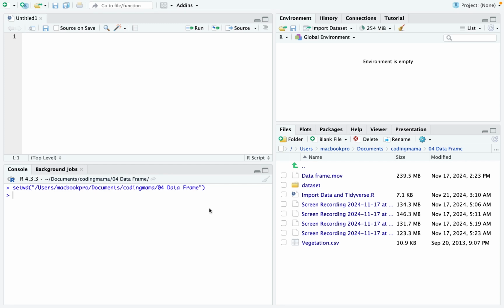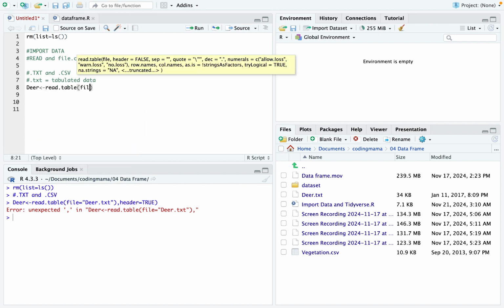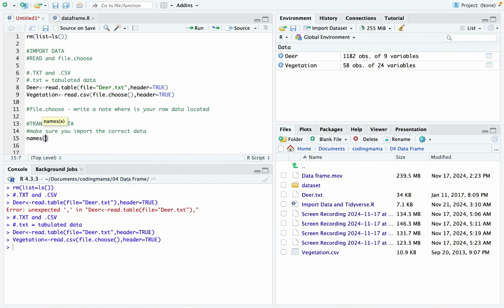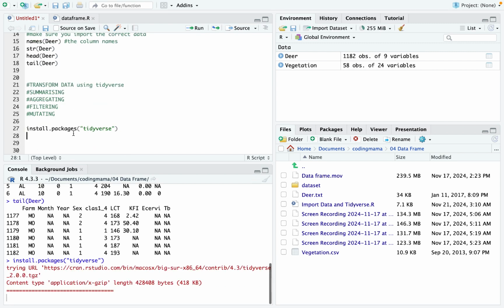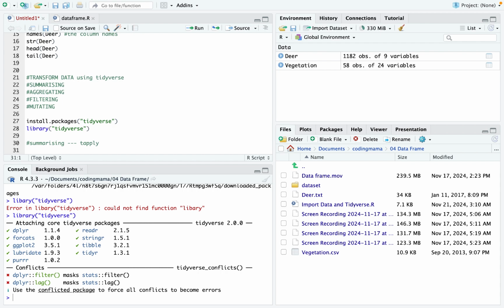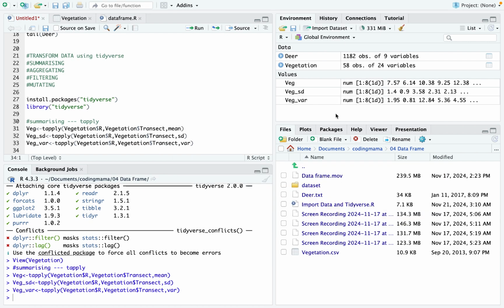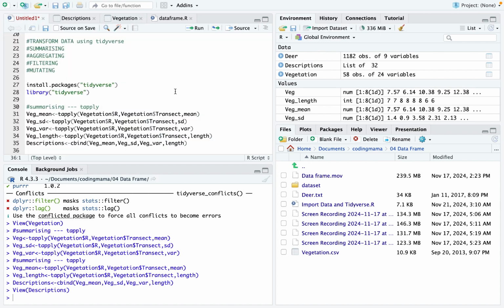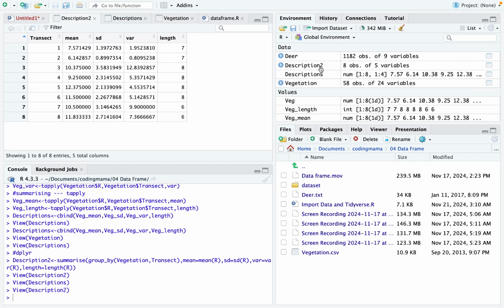How To Import Dataset in R Studio and Intro to Tidyverse Pacakge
In this video, you'll discover the most effective methods to import datasets into R Studio, ensuring a smooth start to your data analysis journey. Additionally, you'll learn how to summarize datasets using the powerful **tidyverse** package, setting the stage for more advanced data wrangling techniques. The is beginner friendly and packed with essential tips to streamline your workflow. Don't miss out—get ready to level up your data manipulation game!